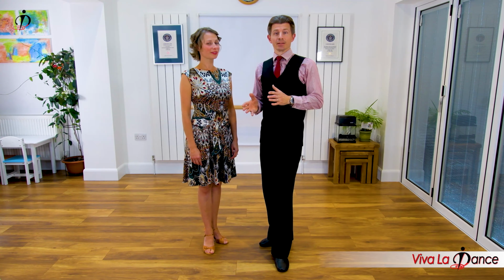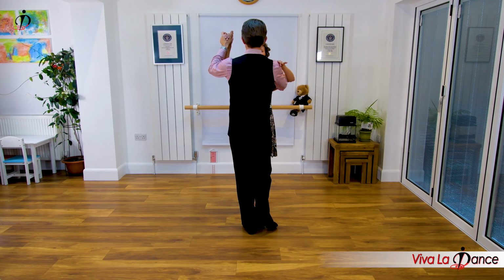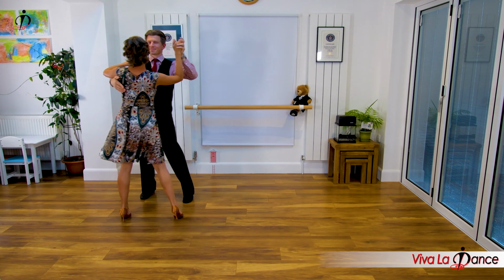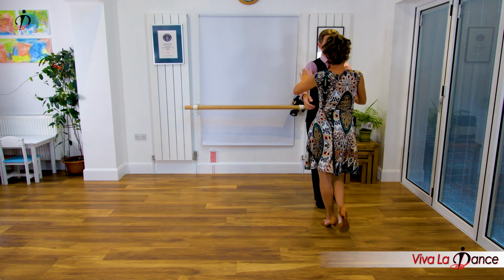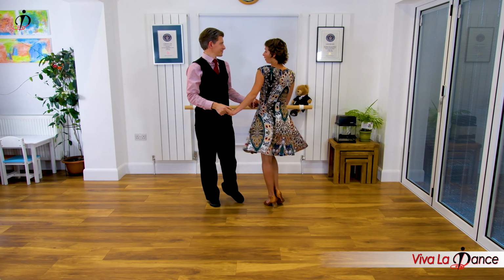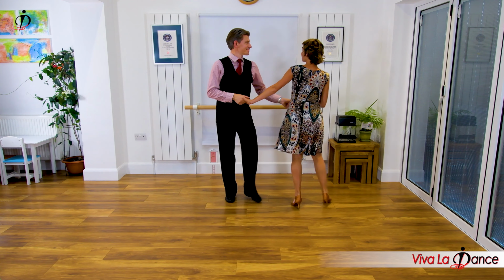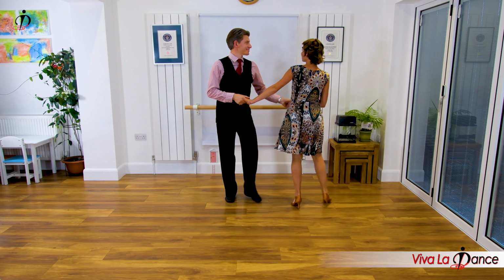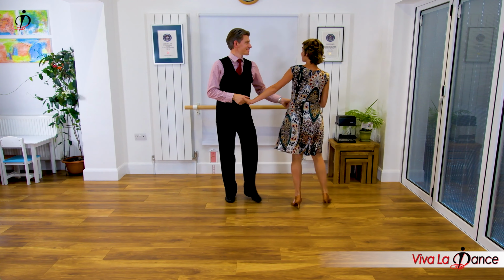Learn the Sweet Bay Salsa sequence dance at home for fun.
James & Joanna take you through the Sweet Bay Salsa sequence dance, showing the leader's and follower's roles separately with some hints and tips.

This dance was choreographed by Ian & Sue Webster in 2003 and is a nice Latin sequence to try out for fun when you get the chance.